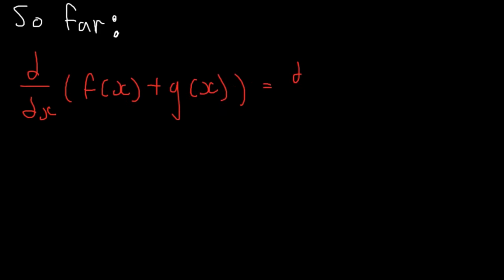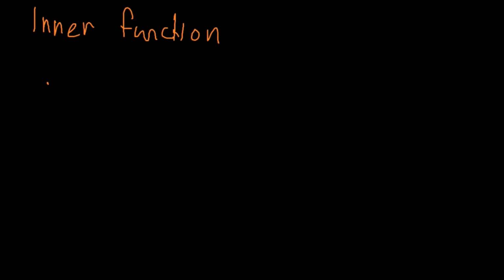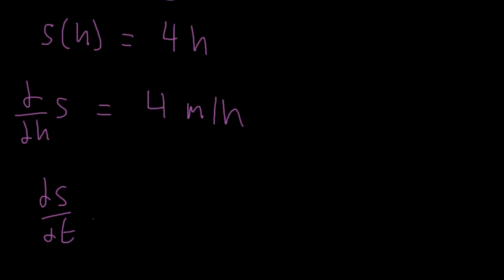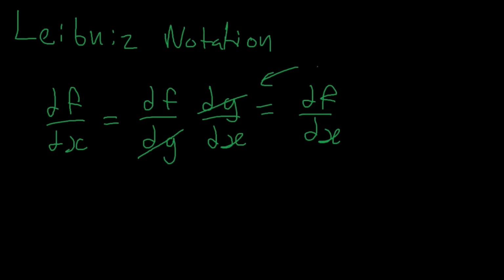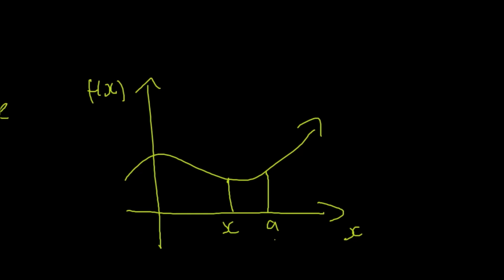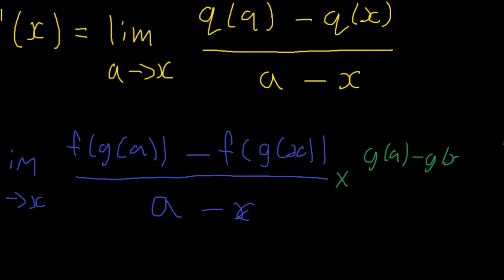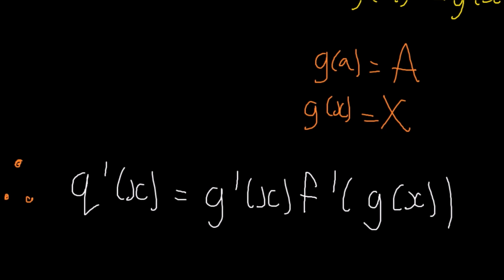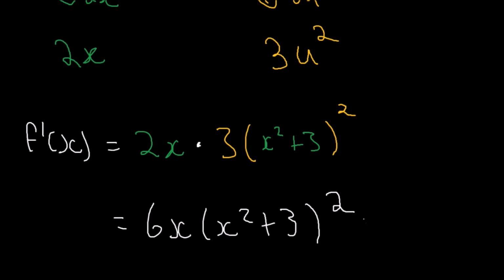The Chain Rule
This video expands the number of functions we can differentiate by letting us find the derivative of a composite function. This is accomplished by explaining the motivation behind the chain rule, proving it, and then showing a quick example fo how you would use the chain rule in the wild.